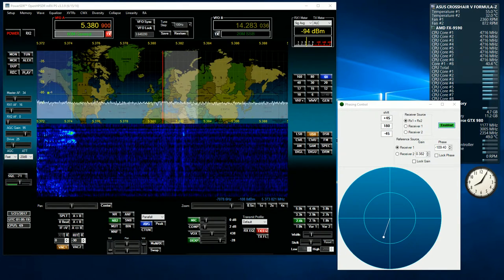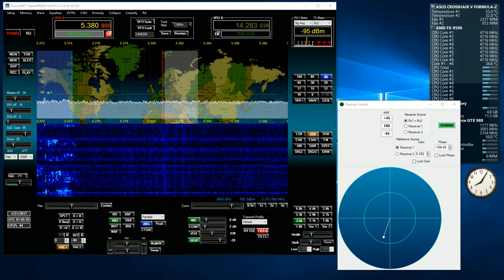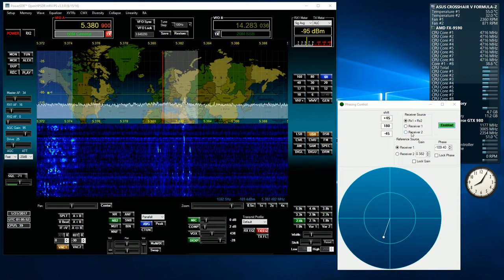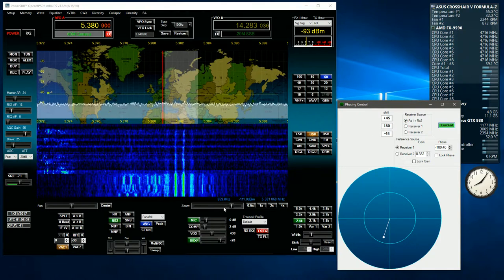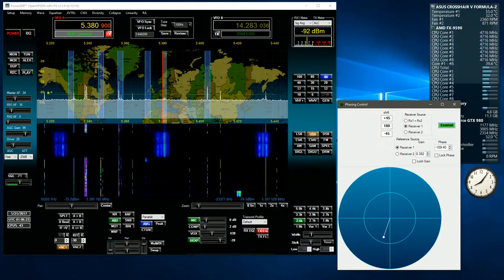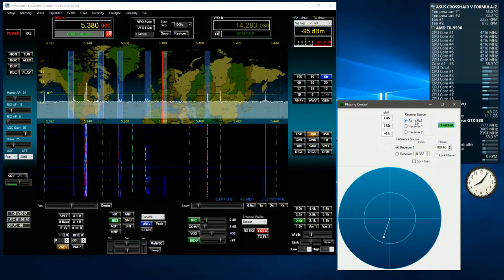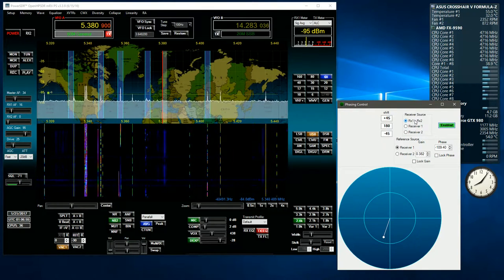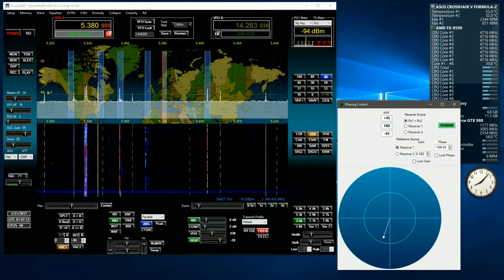Apache ANAN 100D Phase Cancellation (Diversity)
Short demonstration of noise from a plasma TV being cancelled using the ANAN's "Diversity" function- which is really phase cancellation.

I have three antennas. One Windom cut for 40 meters, one Windom cut for 80 meters, and a vertical random wire run up my VHF/UHF mast just outside the shack. Both Windoms are inverted Vs. The legs of both Windoms are about 120 feet separated from the vertical. The idea behind the system was to setup a simple (and cheap- made of lamp wire) "noise sense antenna" which would pick up the noise present on the other antennas. It did work. Can pull out most noise, But the wire antenna is too short to really help on 80 meters. It needs to be longer. Results are good from 6m through 60m

Important to note: there's not a lot of noise here except for MY plasma TV and some wall warts (hi). But it handles that pretty well.